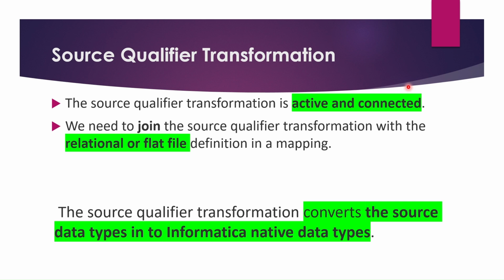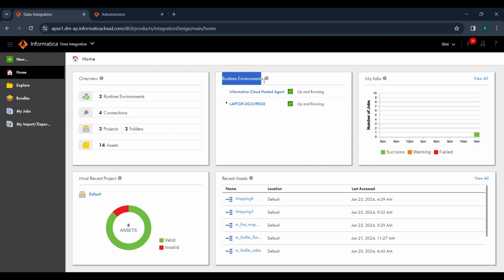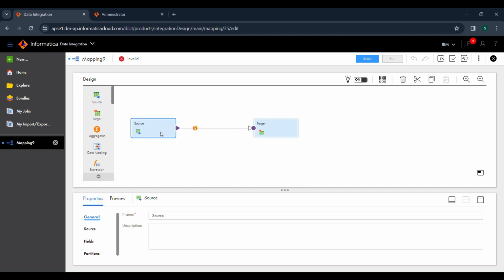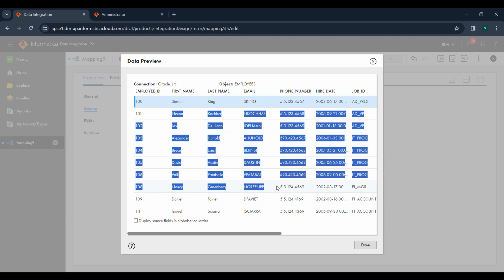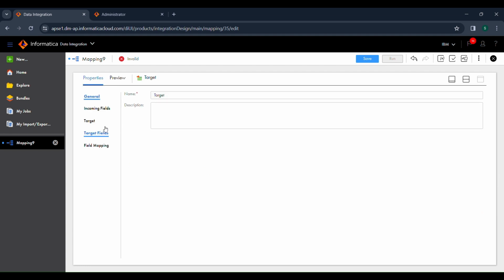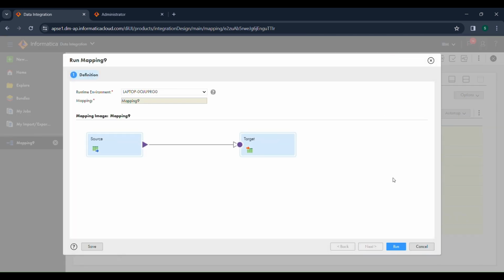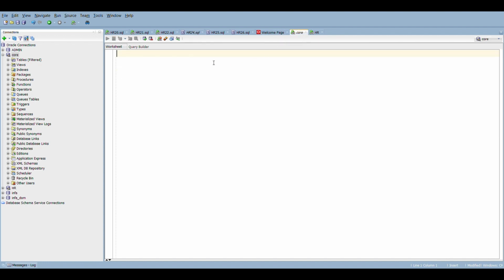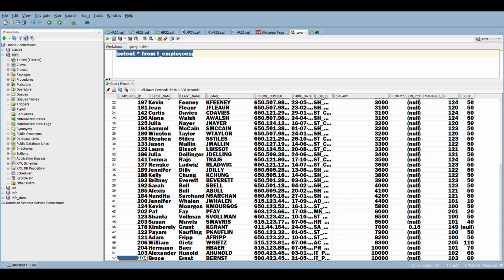Informatica IICS Tutorial part 6- Source Qualifier Transformation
In this video describe about IICS Transformation.